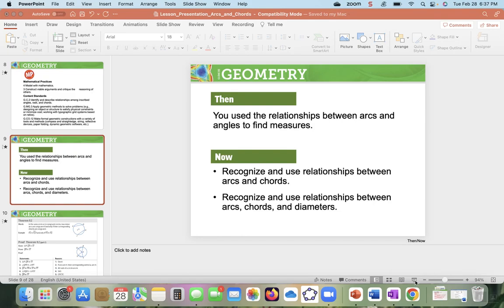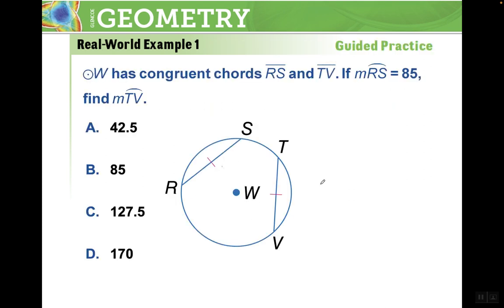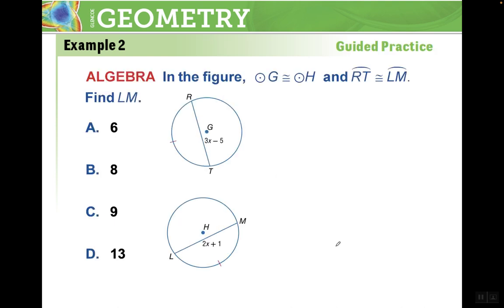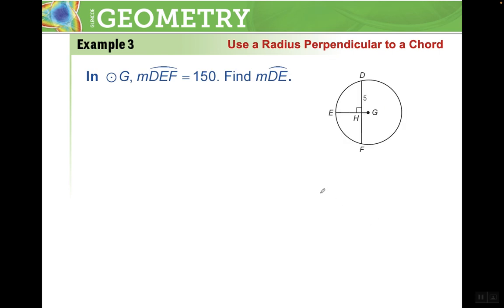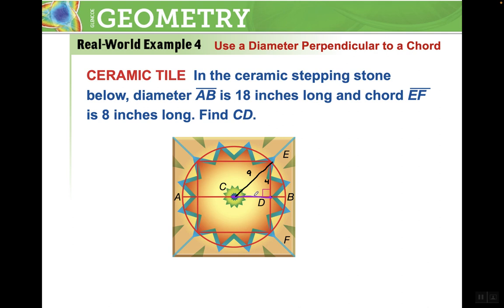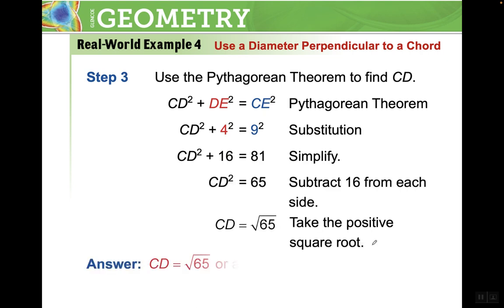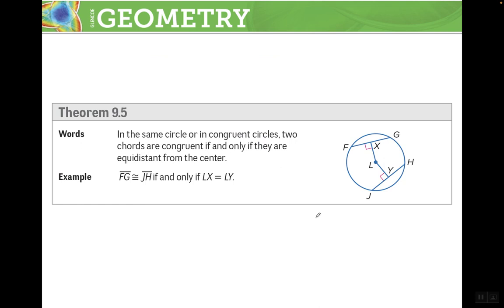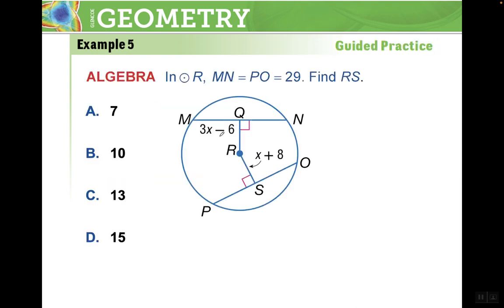9 3 Arcs & Chords